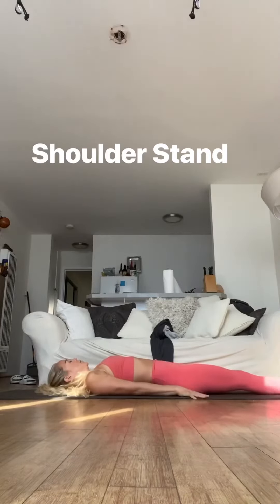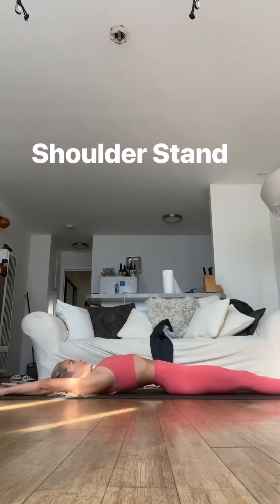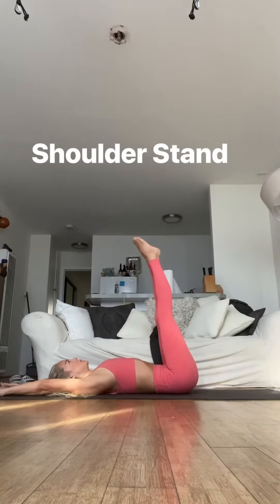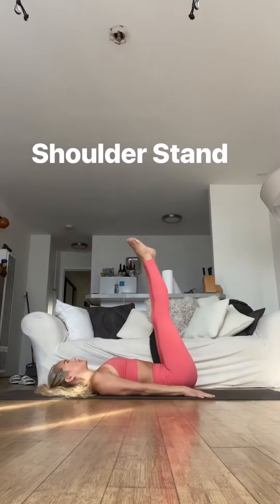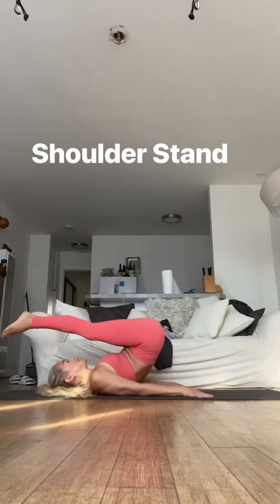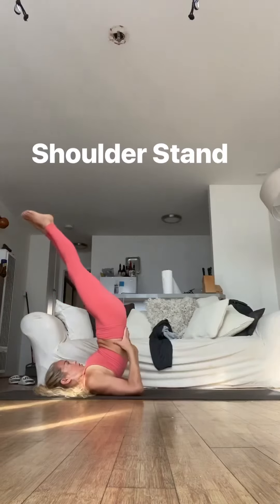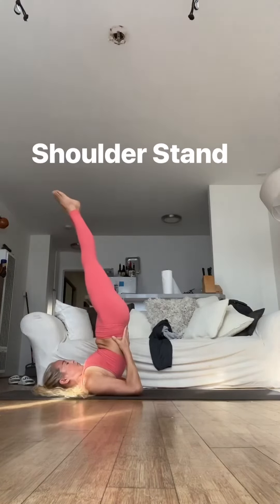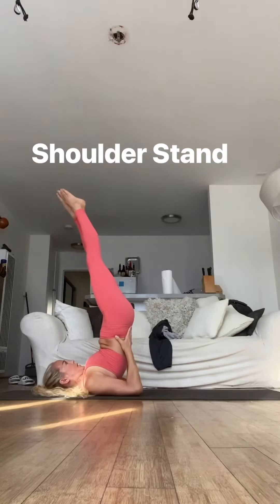Shoulder stand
How to get into shoulder stand